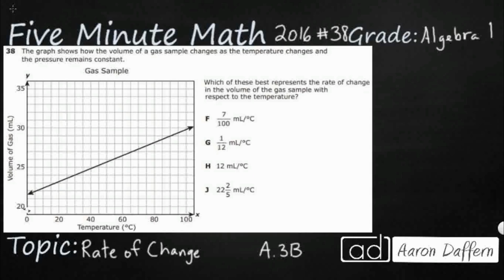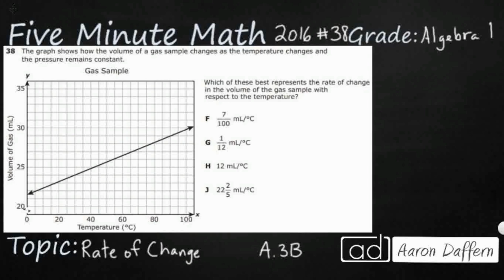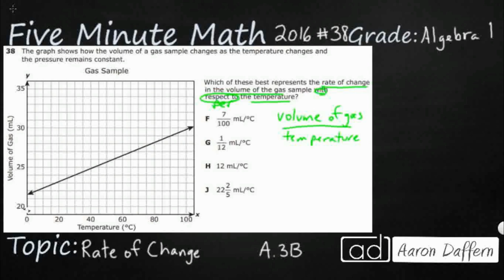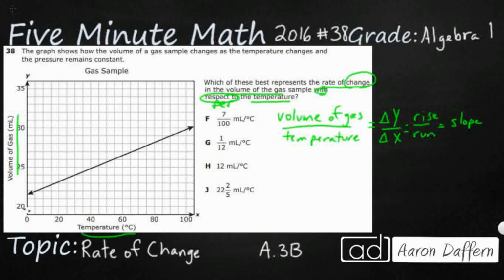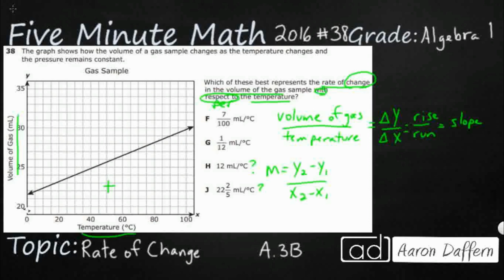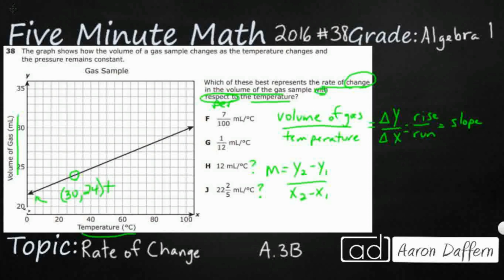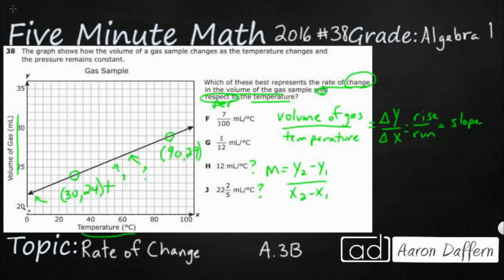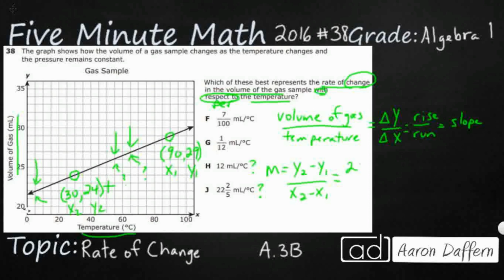Algebra 1 STAAR Practice Rate of Change (A.3B - #3)